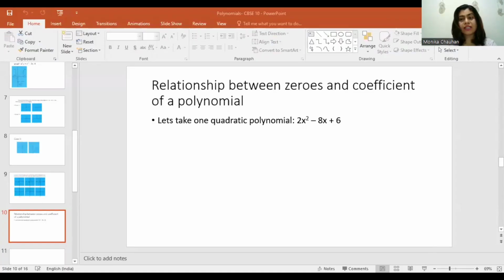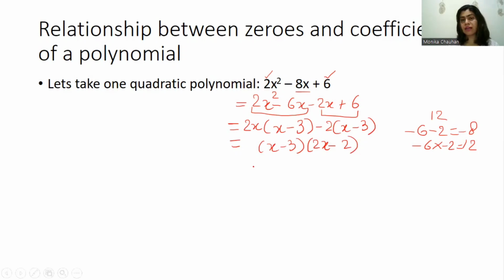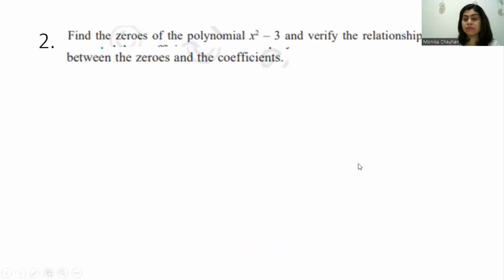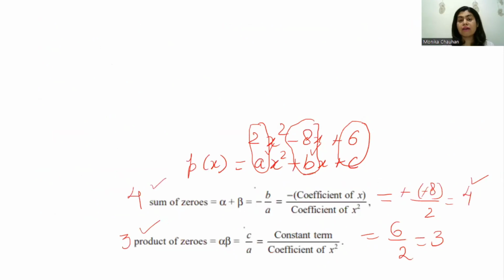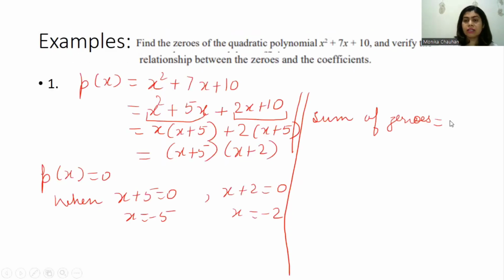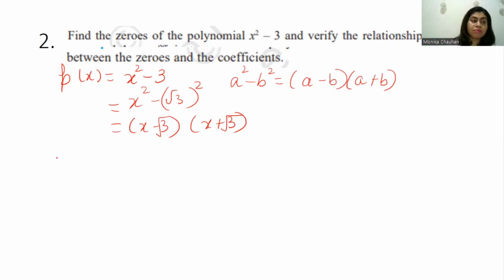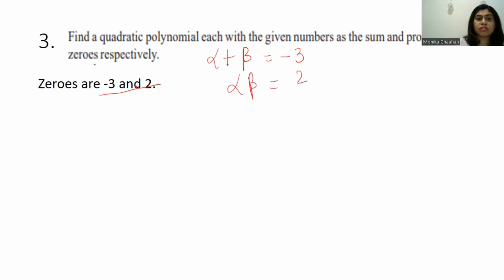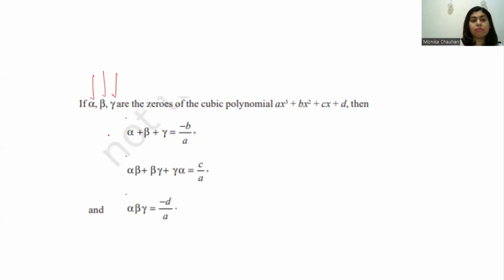Polynomials | Part 2 | CBSE Mathematics | Grade 10